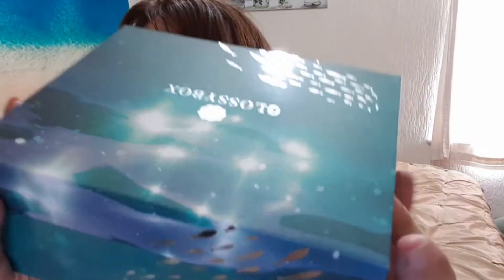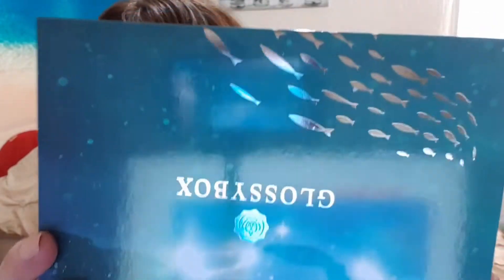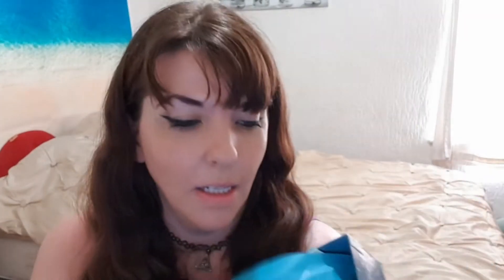GLOSSY BOX UNBOXING JULY 18 MERMAID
Here is the link to glossy box

And here is the contents of glossy box July 2018

1 EXUVIANCE Triple Microdermabrasion Face Polish
RRP/ Deluxe mini  10g worth £8.24 Full size 75 ml RRP £61.81
Shop /exuviance.co.uk

4 REGENERATE Enamel Science Advanced Toothpaste
RRP /Deluxe mini 14ml worth £2.50, Full-size 75ml RRP £10
Shop /regeneratenr5.co.uk

5 HAWAIIAN TROPIC Duo Defence Sun Lotion SPF 30
RRP/Sachet 7.4 ml, Full-size 180ml RRP  (£14.99)
Shop /Hawaiian-tropic.co.uk

6 SENHOR DO BONFIM Sea Water Hair Spray
RRP/£16 (50 ML)